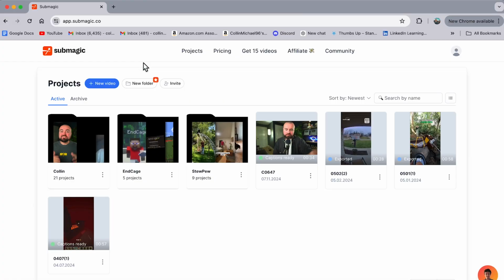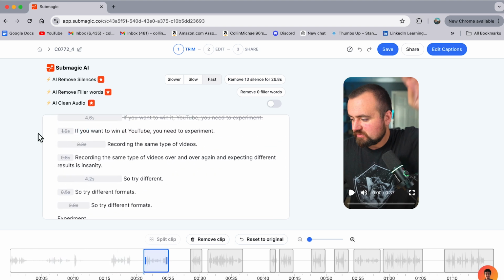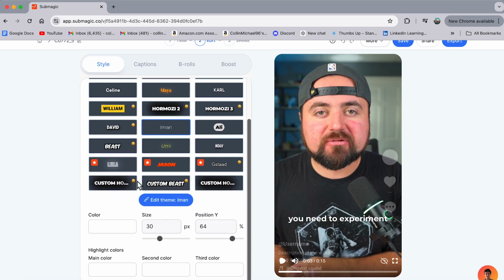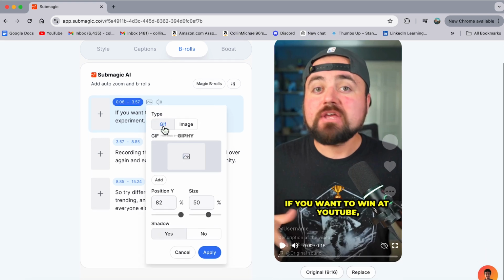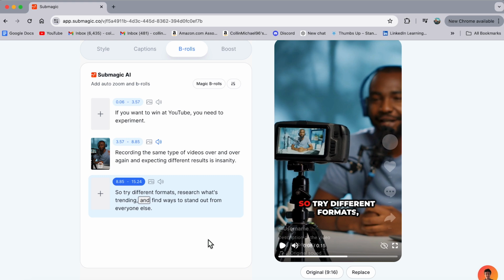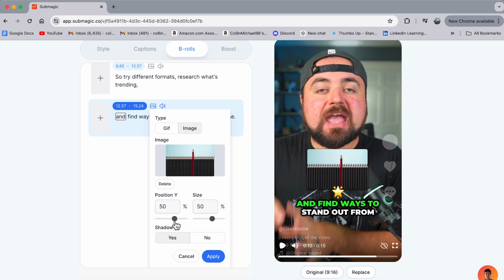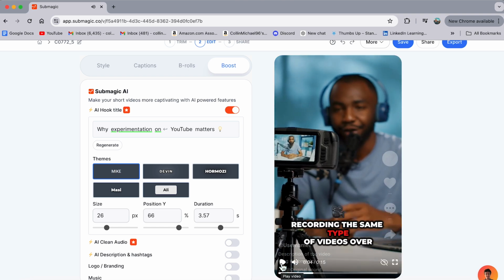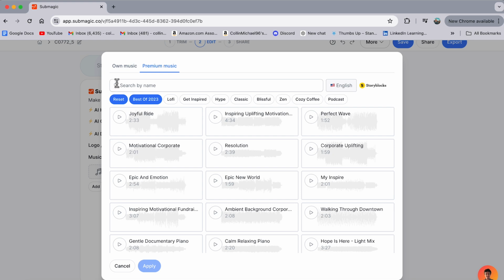STOP Making Captions In Premiere Pro...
Chapters:
0:00 Intro
1:52 SubMagics AI Text Editor
3:16 How Caption/Subtitle Templates Work
5:11 Adding B-roll, Images, and GIFs.
8:07 Additional AI Features
10:14 Final Result